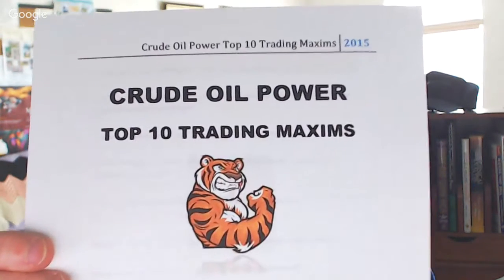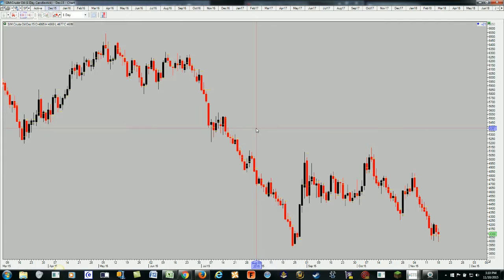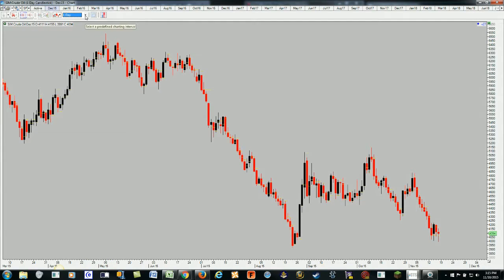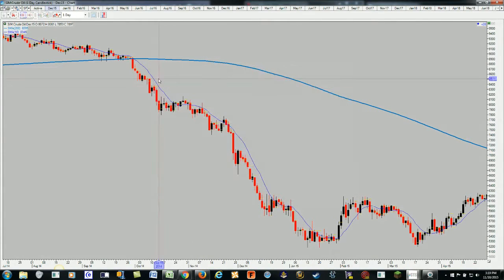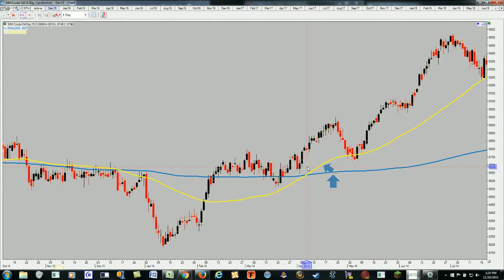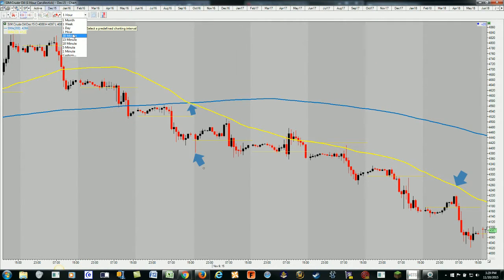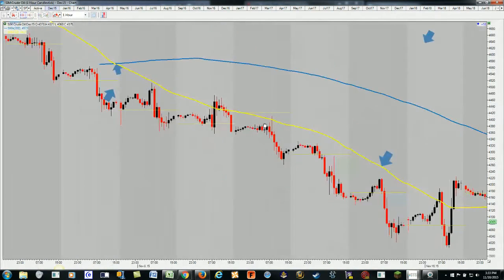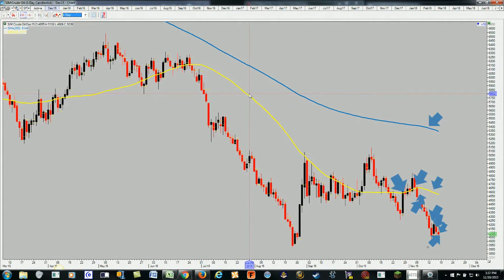Futures Day Trading Training Beginners Course Lesson Two: Trends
Futures Day Trading Beginners Course Lesson Two

This is the second of 4 lessons on Day Trading in the Futures Market. We will be having 2 more over the next 2 weeks on Wednesday afternoons. You can get all the details on my members page.

The Members area will show the extra stuff that I can not upload to YouTube. In any case, I look forward to the next 2 Wednesday's.

Thanks for an awesome first time back into the saddle doing a live webinar. I look forward to seeing you next Wednesday!

Good Trading,

David M. Knight
TradeCraze